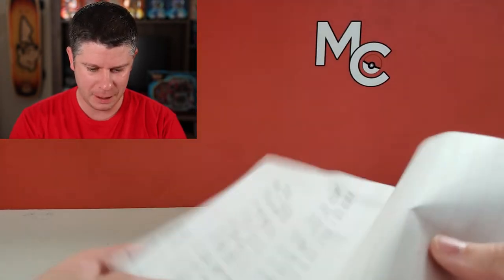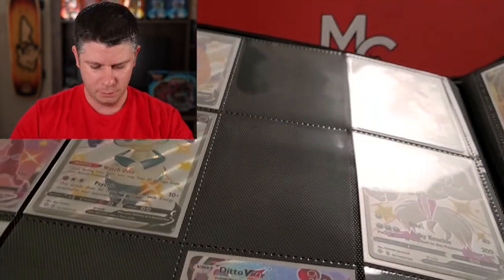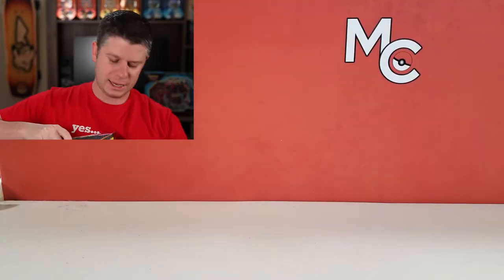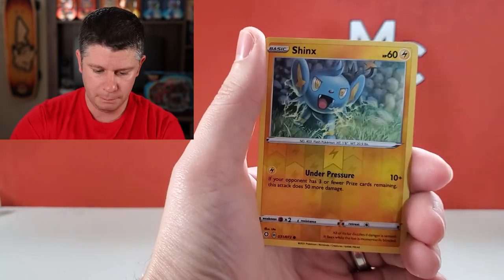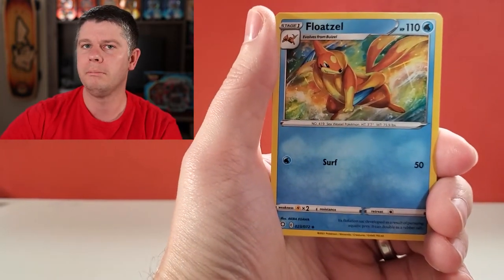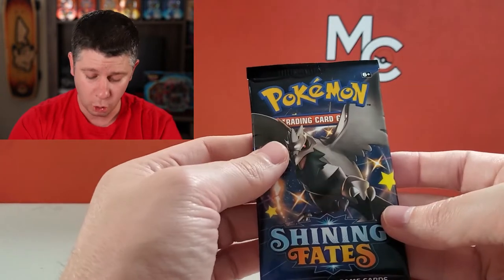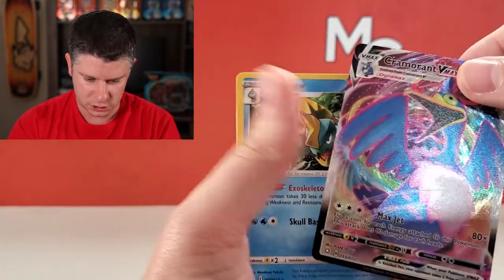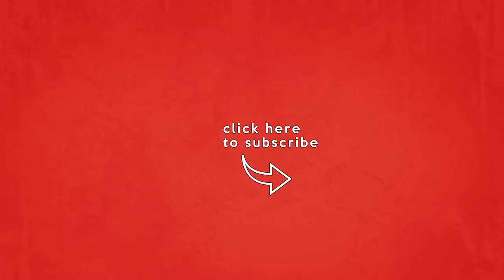SHINIING FATES Opening and Binder Review! Crobat V Collection Box Opening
Shining Fates Crobat V Opening and a binder review to see what is missing from my collection! Looking for full art shiny Pokemon and Baby Pokemon to help complete my collection but this set is absolutely massive!

►Fan mail:
Millennial Collector
Canada